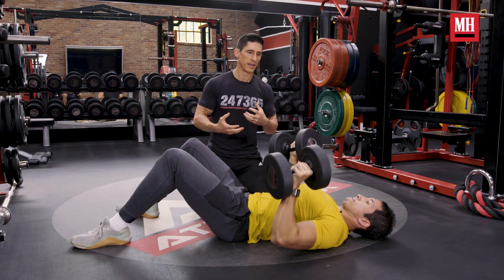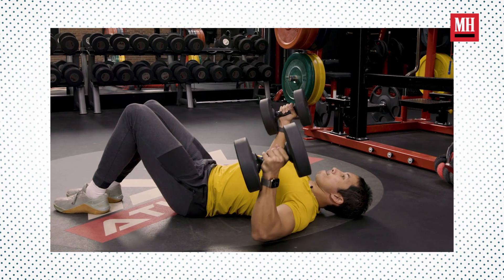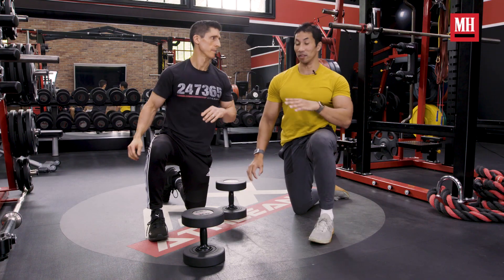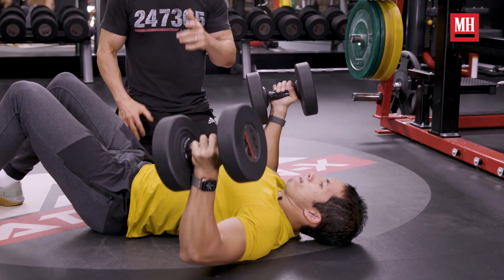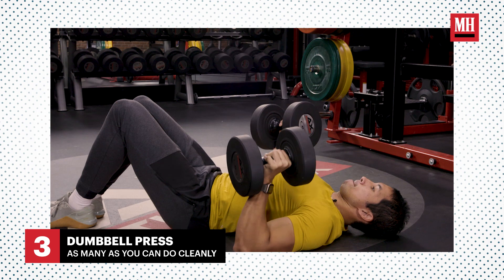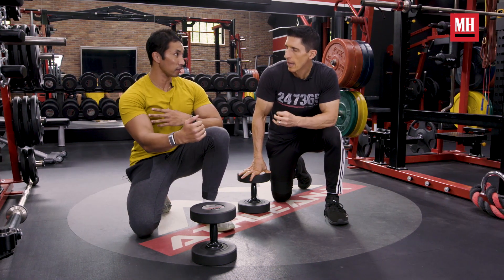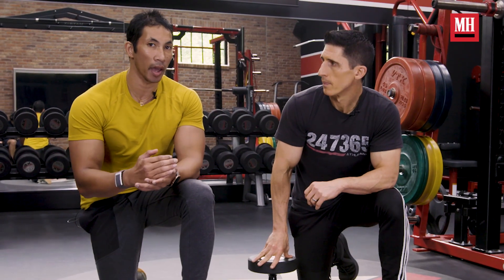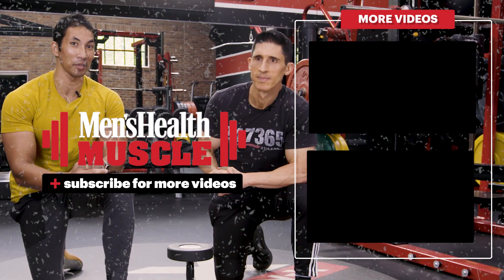BRUTAL Chest Finisher To Destroy Your Pecs ft. ATHLEAN-X | MVP Fast Finisher | Men's Health Muscle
Big gains require a big finish. Take your chest training to the next level with this finisher from founder of ATHLEAN-X, Jeff Cavaliere. Men's Health fitness director, Ebenezer Samuel, demonstrates this burnout which pushes your pecs past their breaking point to all new growth, in minimal time.

00:00 Intro
00:41 The Method
01:38 Dumbbell Fly
02:08 Eccentric Fly To Press
02:32 Dumbbell Press